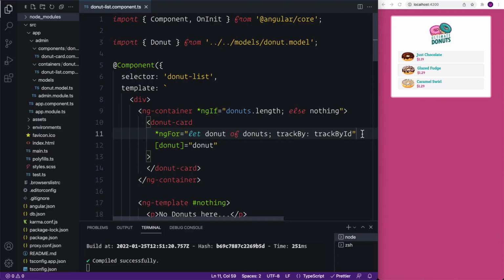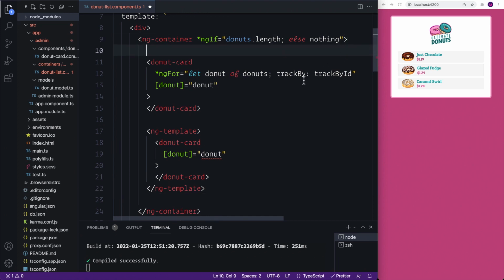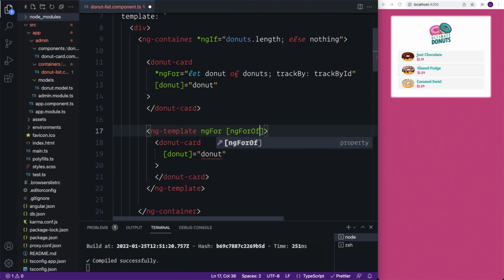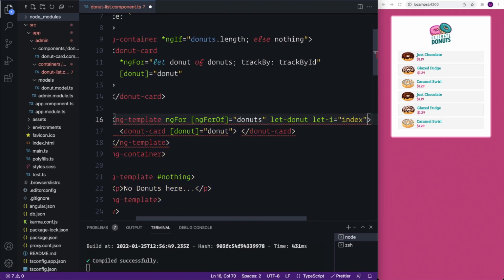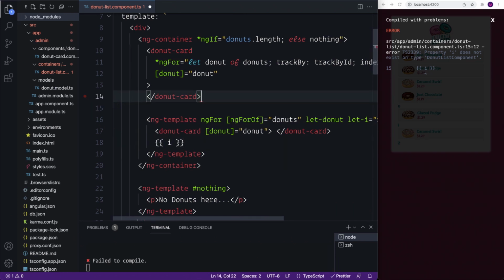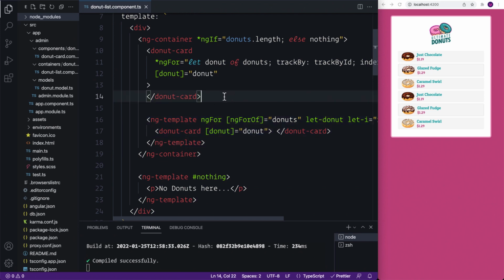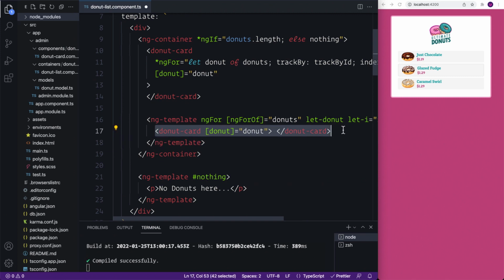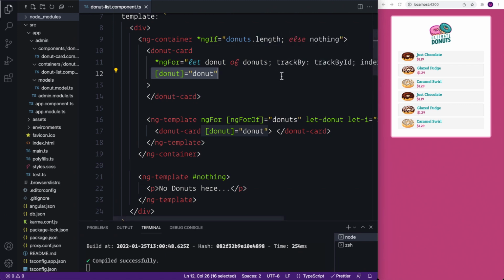30 advanced ng for syntax with ng template